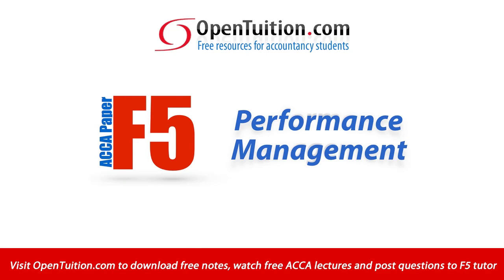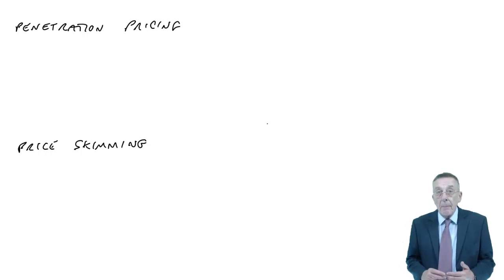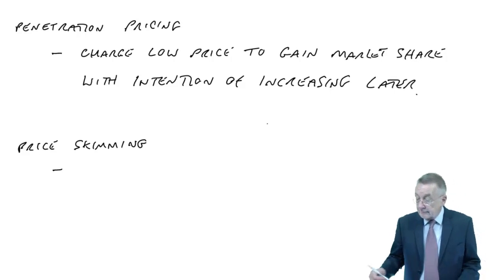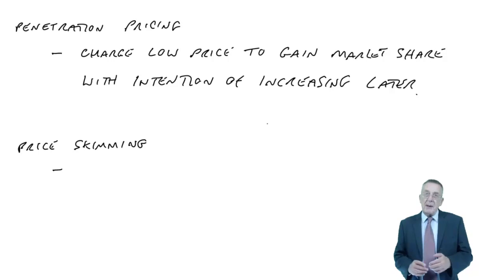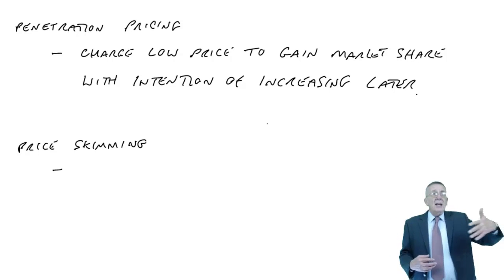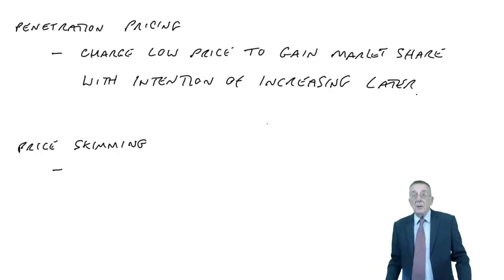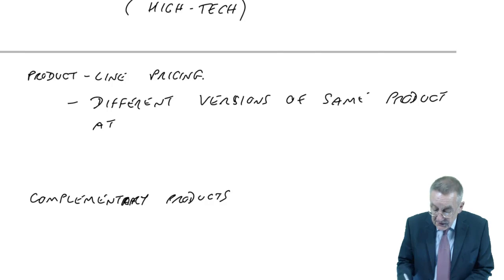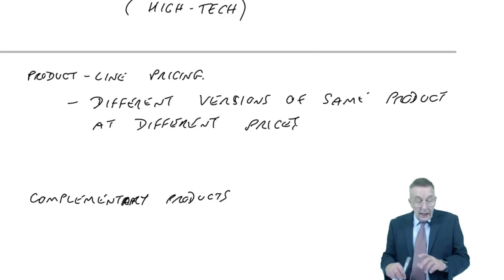ACCA F5 Pricing strategies